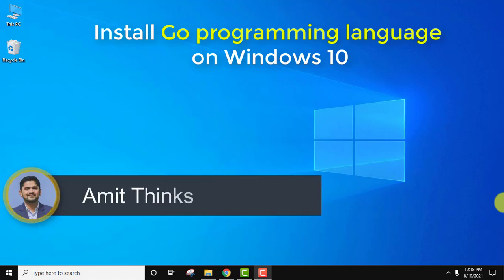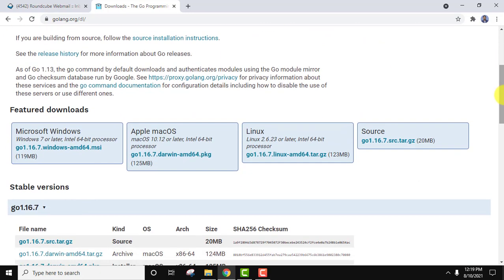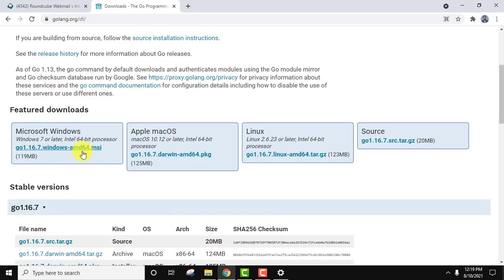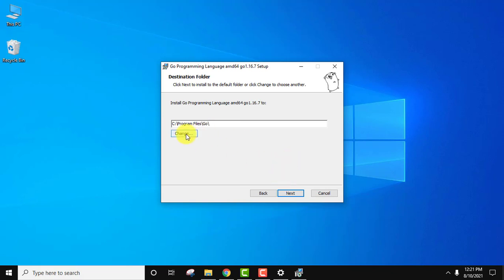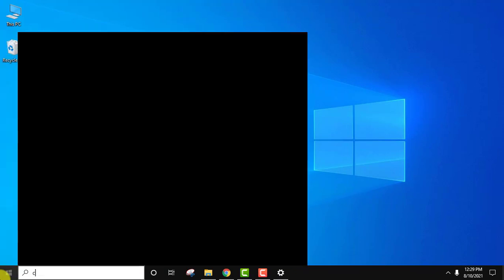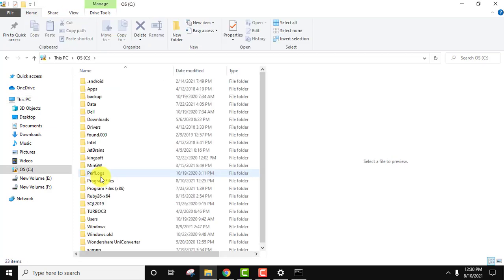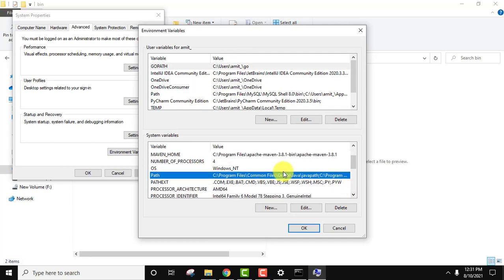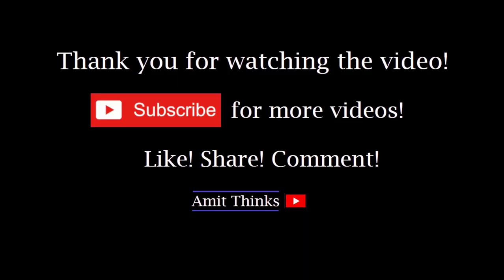How to install Go Programming Language on Windows 10 | Complete Installation Guide 2021 |Amit Thinks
In this video, learn how to install the Go Programming Language on Windows 10. Go is an open source programming language to build reliable, and efficient software.